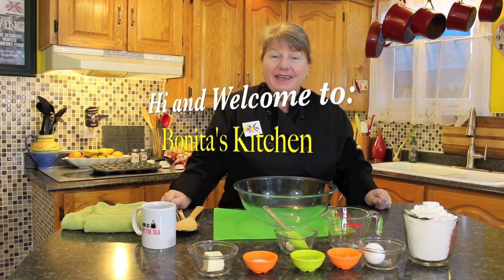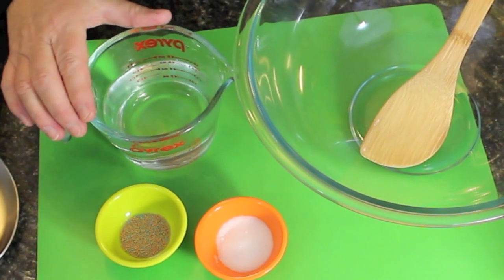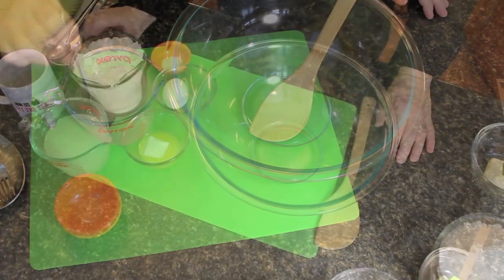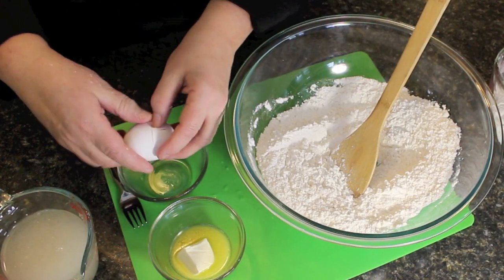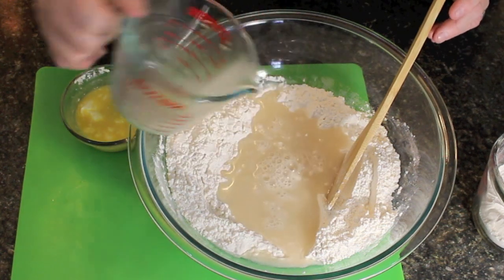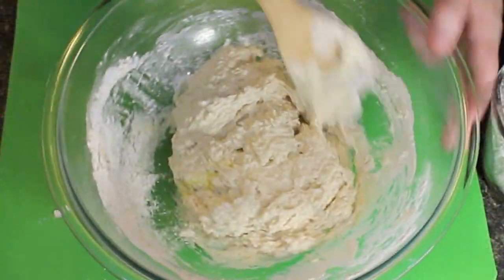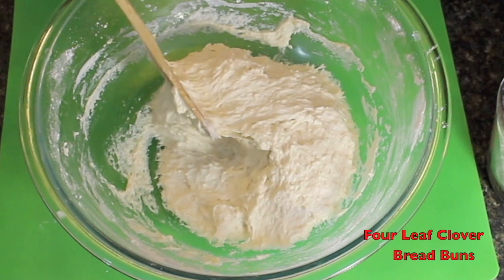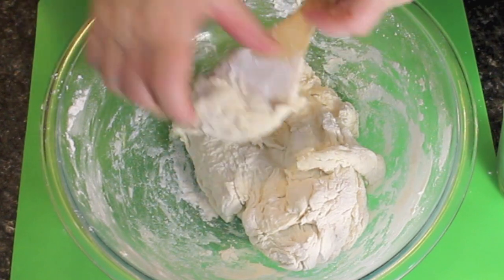FOUR LEAF CLOVER BREAD BUNS - Bonita's Kitchen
Welcome to Bonita's Kitchen! Today we will be making FOUR LEAF CLOVER BREAD BUNS, these tasty little bread buns are lovely on its own or with a bowl of stew or soup... See recipe below!

Ingredients:
3 Cups, flour
1 Tsp, yeast fast rising or traditional
½ Tsp, sea salt
2 Tsp, sugar for yeast
1 Tbsp, melted butter or margarine
1 Cup, warm water for yeast
1 Large, egg

Method:
Makes 16 bread buns:

In a large bowl add 2 cups flour and sea salt mix together.

Then in a small bowl add warm water, yeast and sugar, let rise for 5 minutes.
Mix your egg in a small bowl and in another bowl warm butter, mix together then pour both in with the dry ingredients.

After yeast have risen pour in with the other ingredients, then start mixing everything together with a spoon or mixer with hook.

When dough becomes hard to mix with spoon, use your hand adding in the extra 1 cup and knead it by pulling the dough towards and pushing downwards, if you need more warm water or flour to bring it all together thats ok.

Form into a ball and cover, place in warm place to rise for 30 minutes.
After risen DON’T DEFLATE dough then cut into small pieces around 0.45 oz each, then roll them by pulling the dough downwards with bought hands making a ball making four small pieces for each four leaf clover bun.

Place them in the muffin pan pre-greased, continue doing this until all done, brush with some melted butter.
Then cover with a piece of parchment paper and towel let rise for 20 minutes in a warm place.
Pre-heat oven to 350ºF then bake for 25 to 30 minutes, depending on your oven.
Then remove from oven take out of pan and place on a cooling rack.

When cooled cut in half, put in plastic bag to keep fresh longer.
Bonita’s Baking Tips:
After buns are cooled put in freezer bag and freeze, if you wish to keep them fresh for longer.
After dough is made you can use any toppings on buns, cheese, sesame seeds, etc.